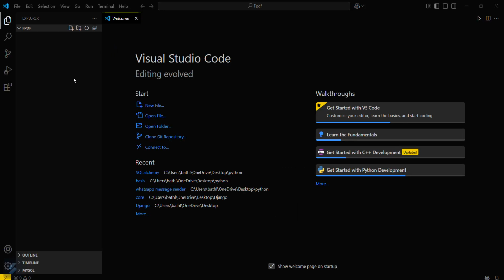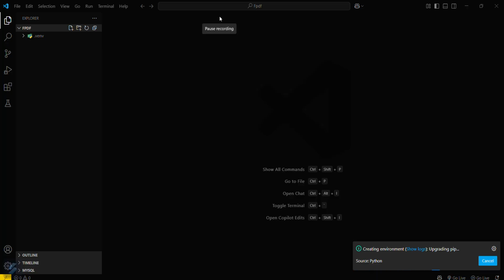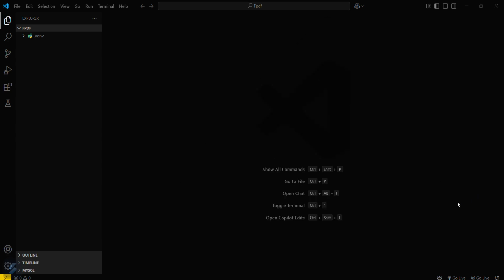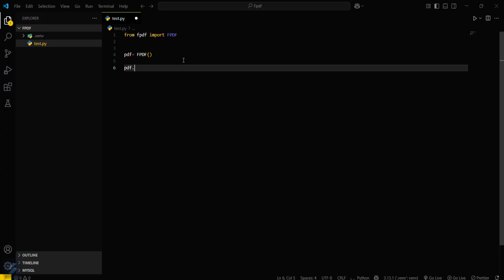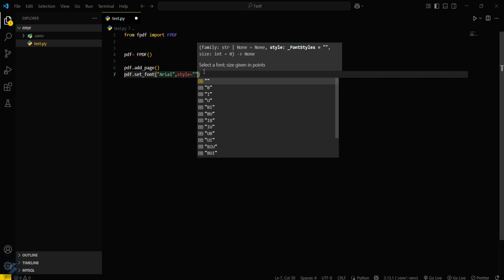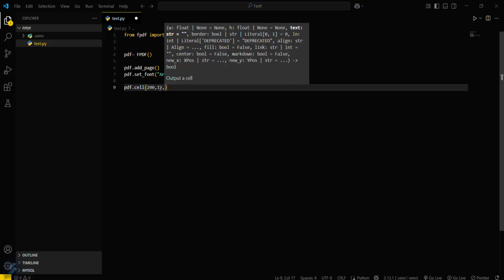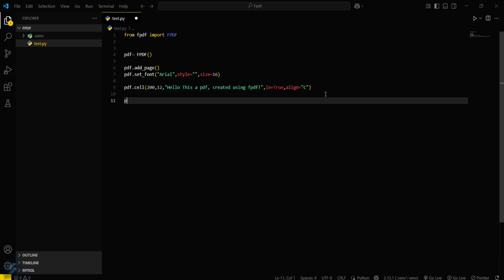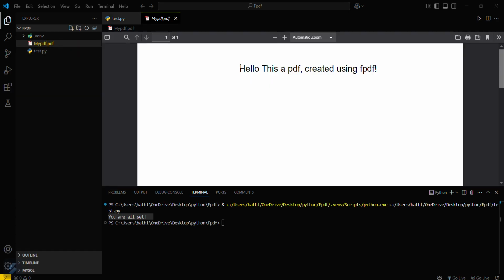How to Create a PDF With Python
How to Create a PDF Using Python | Beginner-Friendly PDF Generation Tutorial

**Description:**
In this beginner-friendly tutorial, you’ll learn **how to create a PDF using Python** step-by-step! Generating PDFs programmatically is extremely useful for **reporting, receipts, invoices, certificates, automation scripts, and document generation** — and Python makes this easy with the right tools.

In this video, we’ll use the **ReportLab** library, one of the most popular and powerful PDF generation libraries for Python. You’ll learn how to install it, create a new PDF, add text, format layout, and export your PDF file. No prior experience with PDF tools is needed — everything is explained clearly and simply.

✅ How to install the **ReportLab** library in Python
✅ How to create a **new PDF document** from scratch
✅ How to **add text** to your PDF
✅ How to **change font styles, size, and positioning**
✅ How to add **lines, shapes, and simple formatting**
✅ How to **save and open your generated PDF file**
✅ Real-world use cases for automating PDF documents

### **Why Learn PDF Generation in Python?**

This skill helps you:

* Automate business reports
* Generate invoices and receipts
* Create certificates or badges
* Build backend systems that produce downloadable files
* Create dynamic documents from database or user input

Whether you're working on a full-stack application, a school project, or automation scripts, being able to generate PDFs is a **highly practical and in-demand skill**.

👉 Python beginners and self-learners
👉 Students working on automation or data projects
👉 Backend developers building apps with downloads
👉 Anyone who wants to automate document creation

### **After Completing This Tutorial, You’ll Be Able To:**

* Create PDF files fully with Python
* Customize layout and text formatting
* Start building advanced PDF documents (covered in upcoming videos!)

🚀 Let’s start creating PDFs with Python — simple, powerful, and fun!